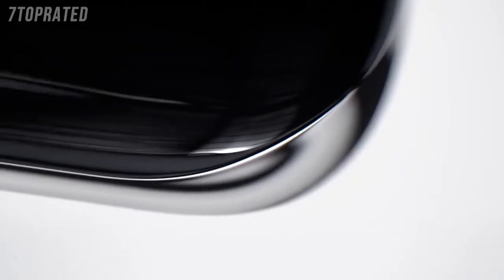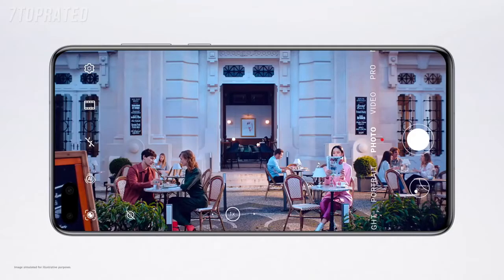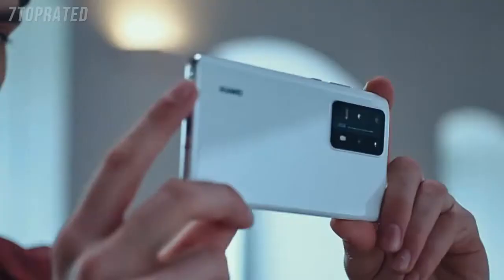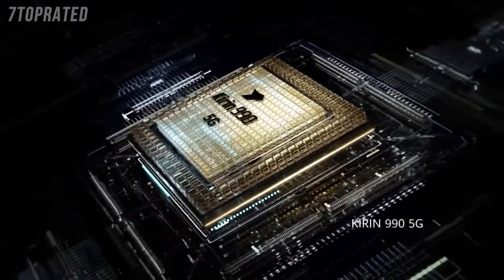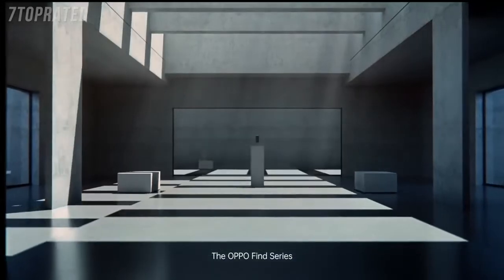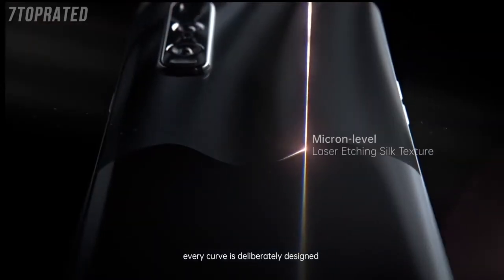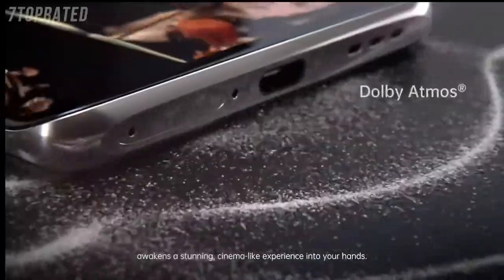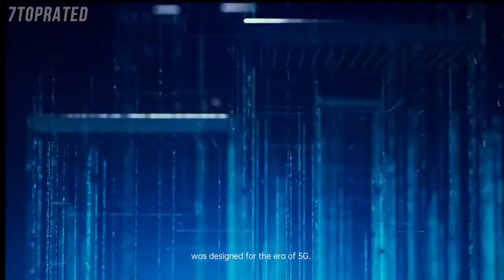5 Best CAMERA PHONES 2022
In today's video we've hand-picked the 5 best camera phones for 2021.

► 5. Apple iPhone 12 Pro Max
► 4. Huawei P40 Pro Plus 5G Dual SIM Smartphone
► 3. Google Pixel 4
► 2. Oppo Find X2 Pro
► 1. Moto G Power